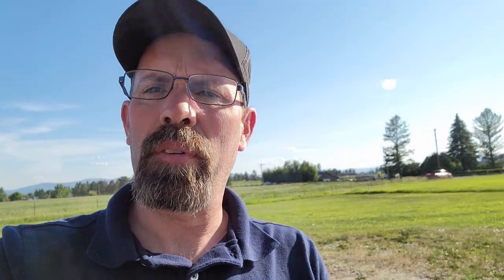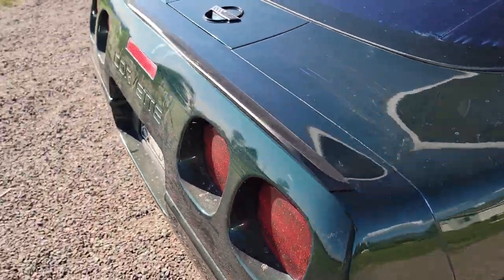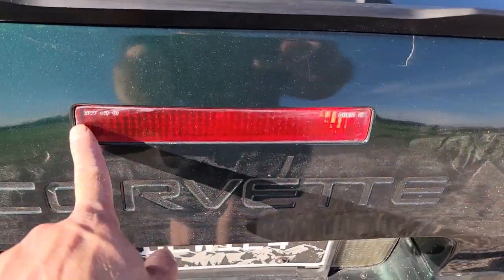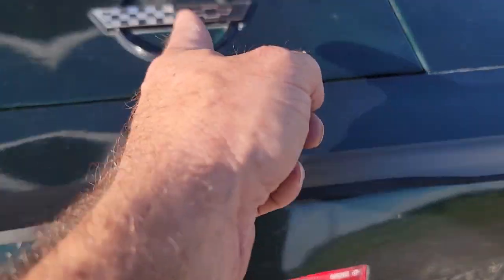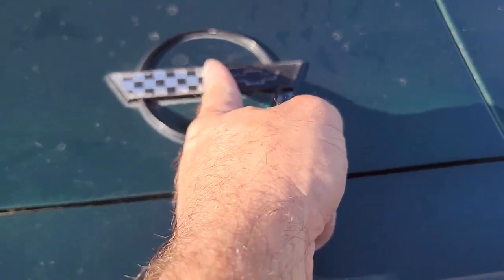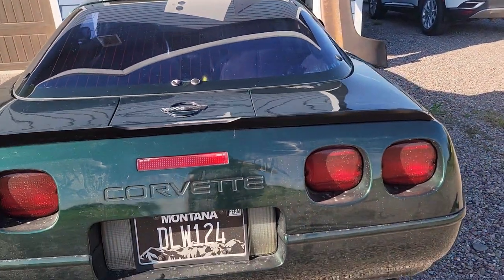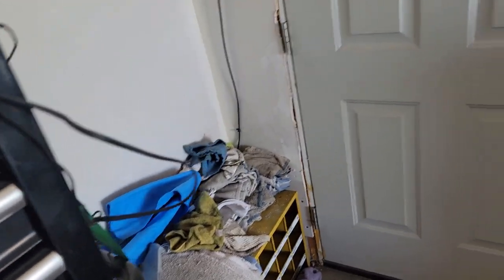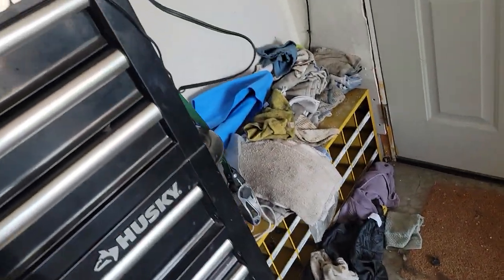96 corvette gets Spoiler King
Super short video of the Spoiler King duck bill I added on